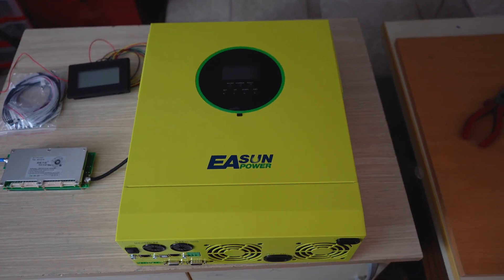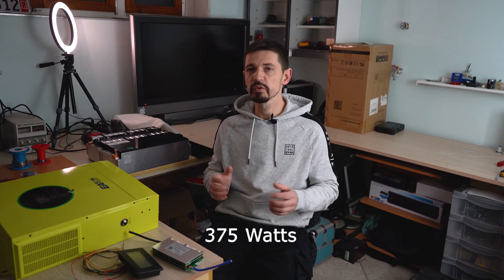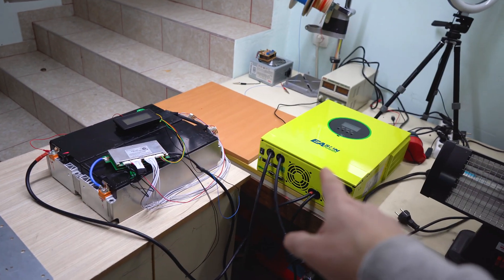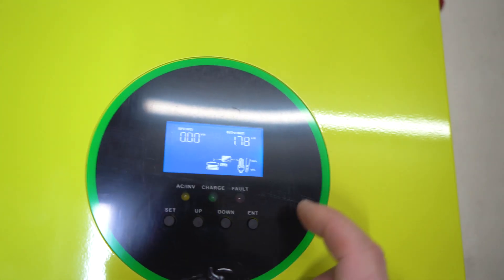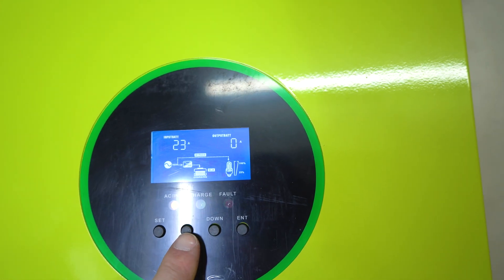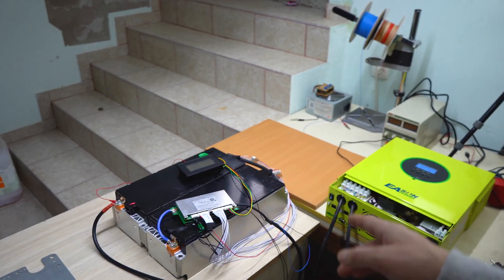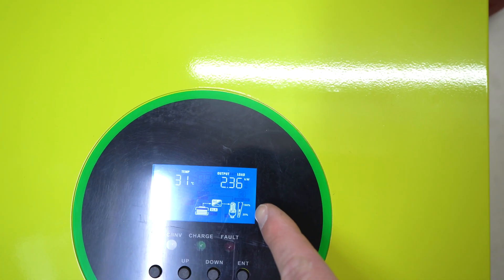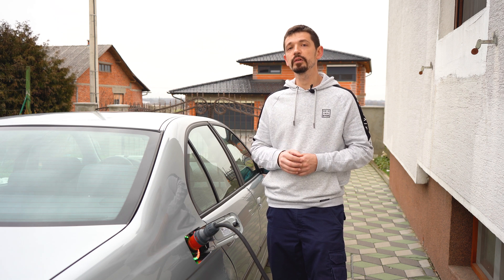5 kw OFF GRID Solar Power Plant, Part 1